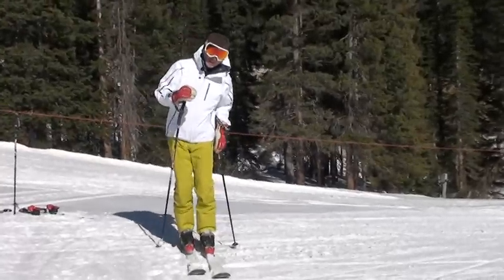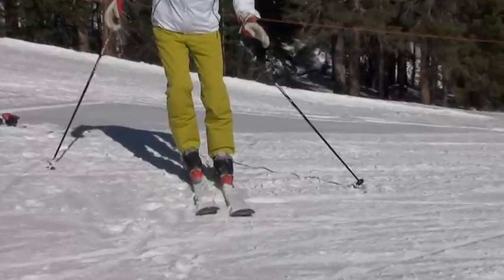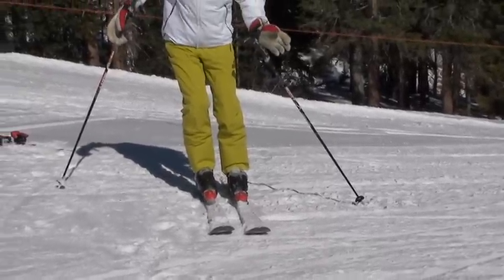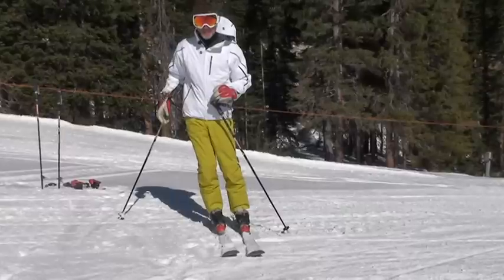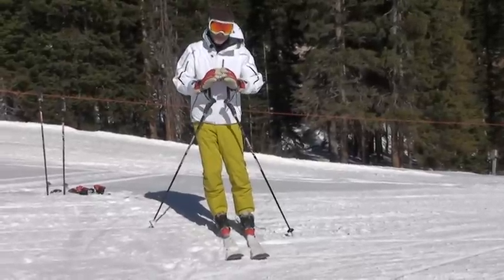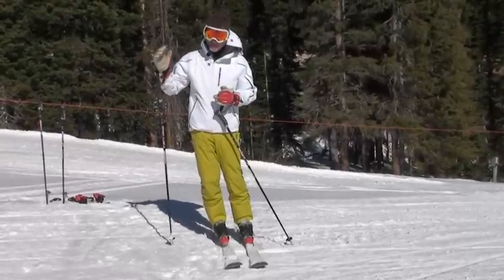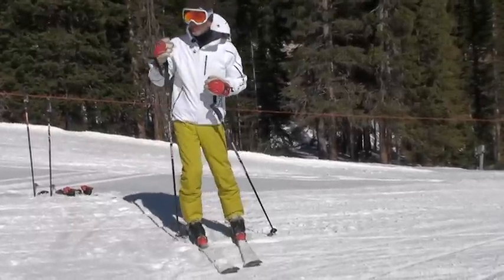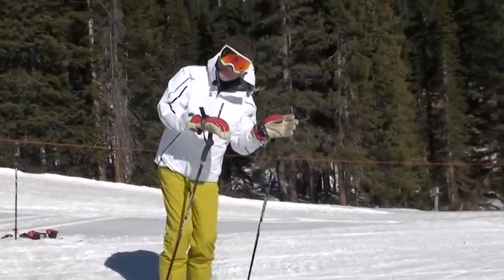Harald Harb's "How to Ski" Series 1, Lesson # 2 continued, Road to Expert Skiing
Part 2nd of a series, Online Coaching by Harald Harb, check out the detailed lesson. Tipping the inside foot to create the turn. No twisting or steering needed. Only balance and foot tipping.